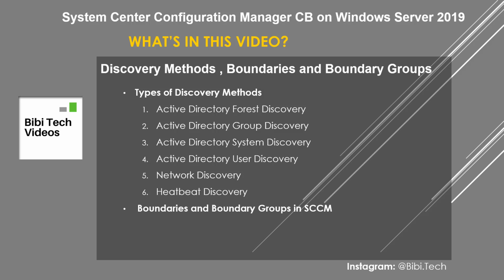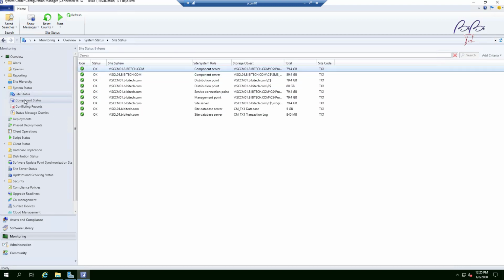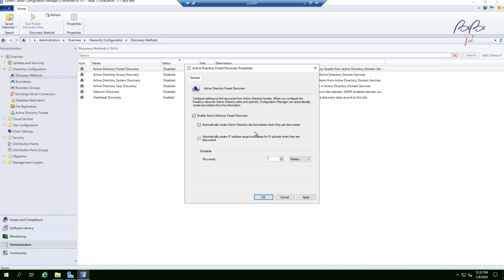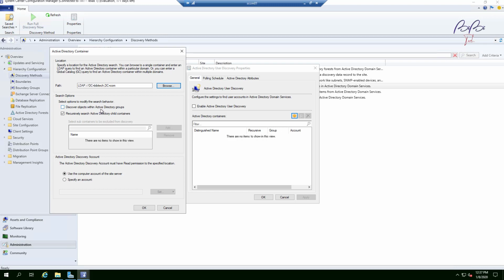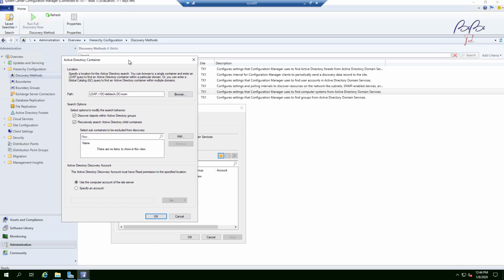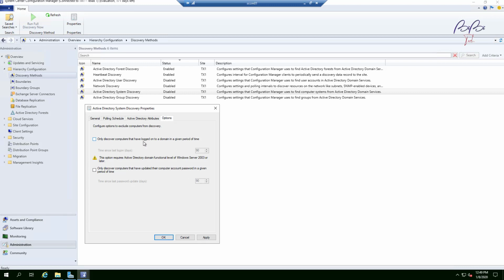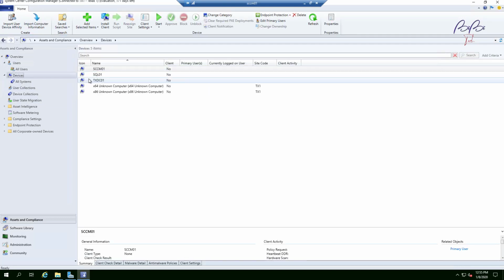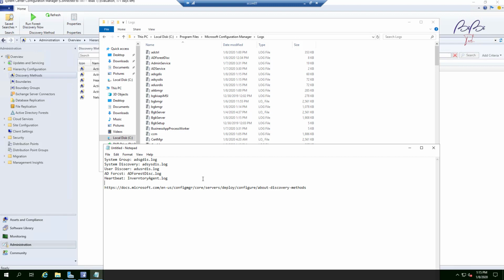How to Configure SCCM Discovery Methods - Boundary and Boundaries Group in SCCM 2019 CB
In this step-by-step guide, I will walk through on how to Configure  SCCM Discovery Methods - Boundary and Boundaries Group in SCCM 2019 CB. Bibi will be performing the video guide.